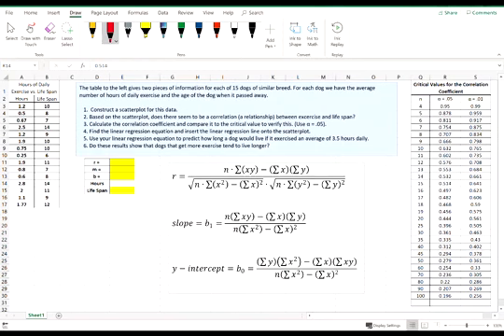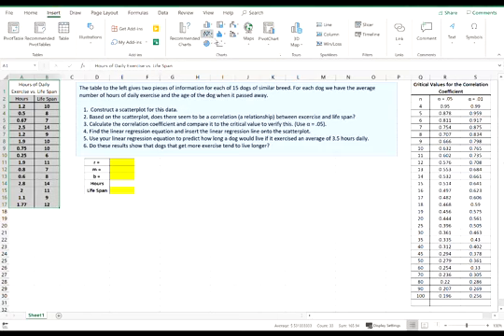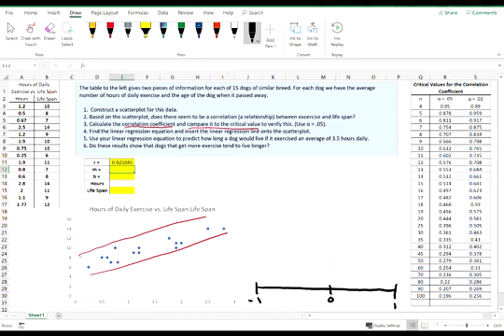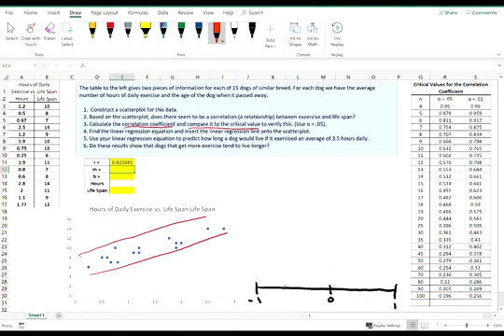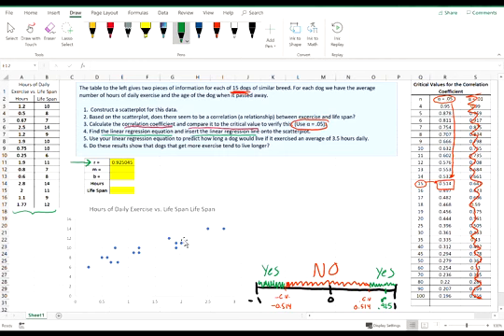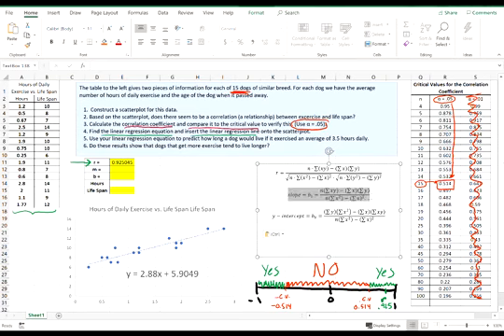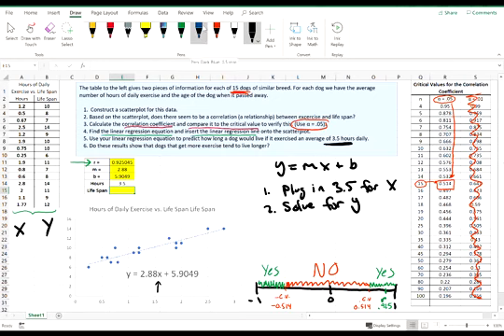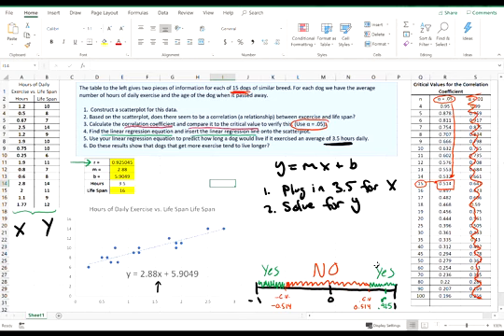Eric's Statistics Lecture - Correlation Coefficient and Regression Line on Excel